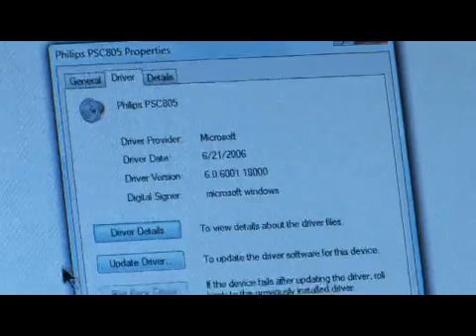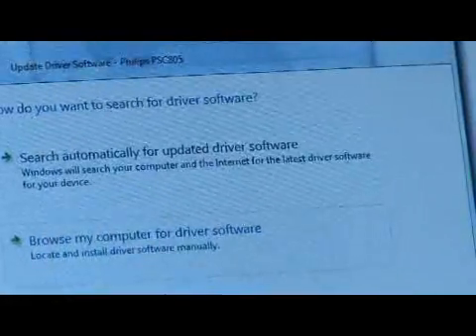How to Fix a No-Sound Problem From Computer Speakers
How to Fix a No-Sound Problem From Computer Speakers. Part of the series: Computer Hardware Tips. Fix a computer that has no sound coming from the speakers by updating the drivers from the manufacturer Web site, keeping anti-virus protection up to date and checking the actual connections on the machine. Learn how sound driver problems can stem from viruses on a computer with information from a network engineer and IT specialist in this free video on computers.